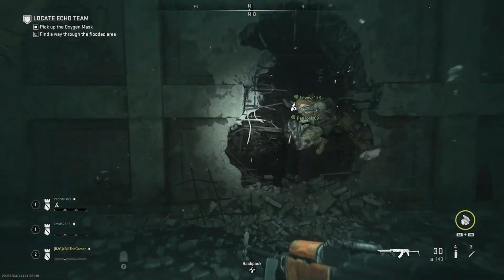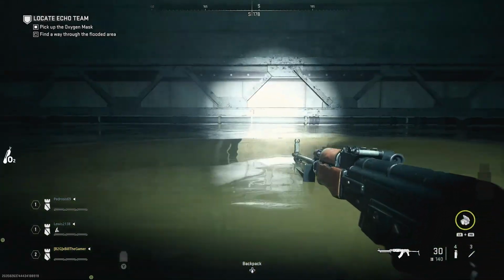Modern Warfare 2 Atomgrad Raid Episode 1 Review - Season 1 Reloaded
In this video we are taking a look at the new Atomgrad episode 1 raid in Call of Duty Modern Warfare 2. This raid was released as part of season 1 reloaded, a continuation of the first season in the game and it's available to play in groups of 3 in co-op play. This raid requires strong communications, patience and understanding of first person shooters seeing as they put you up against heavy enemy resistance as you fight through an underground bunker. There are a few issues with the raid, how you access it and things like that but overall it was enjoyable. Let me know your thoughts about the Atomgrad raid in the comments below :D